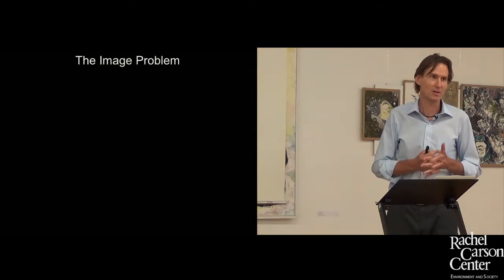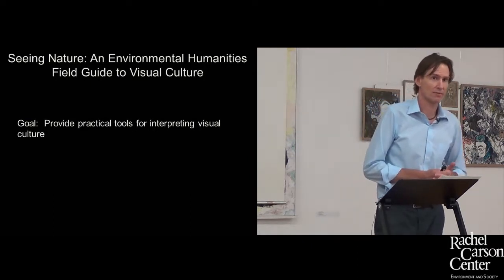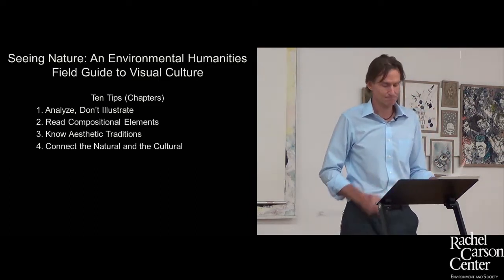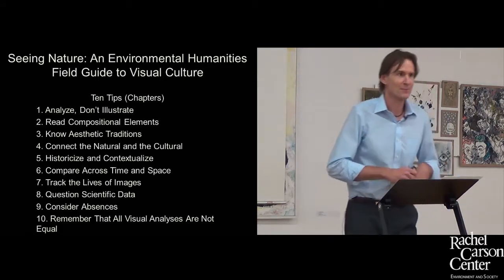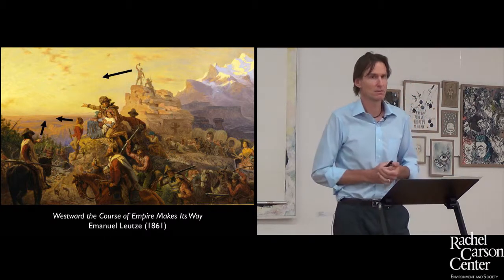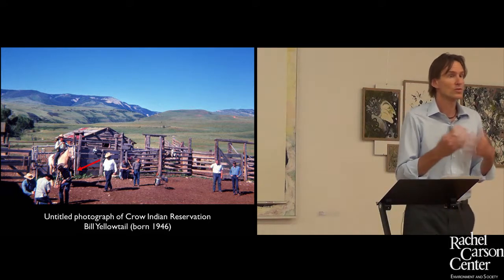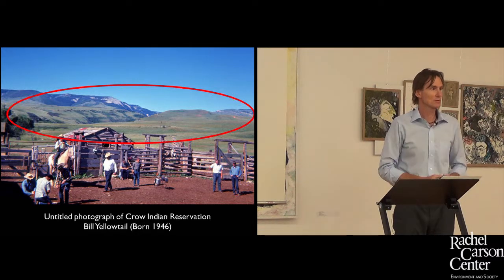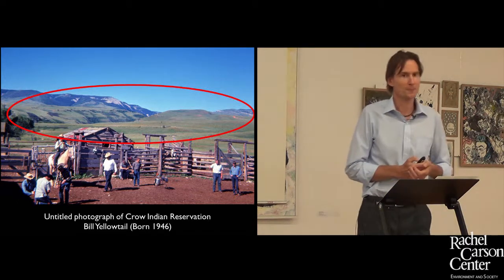Lunchtime Colloquium: Neil Maher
Neil Maher on "Seeing Nature: An Environmental Humanities Field Guide to Visual Culture" at the Rachel Carson Center (Munich, Germany). Lunchtime Colloquium on Thursday, July 11, 2019.